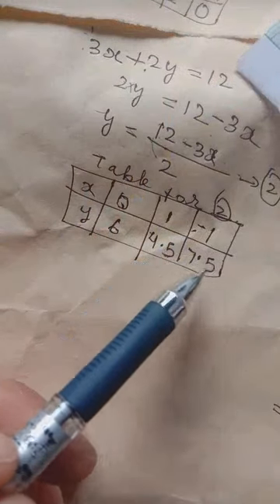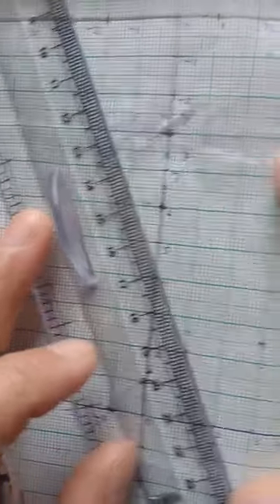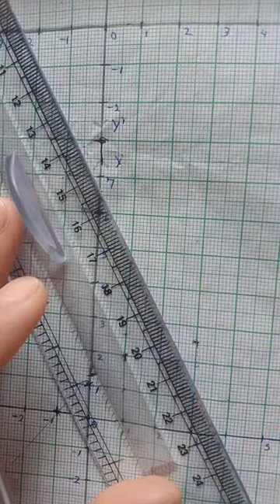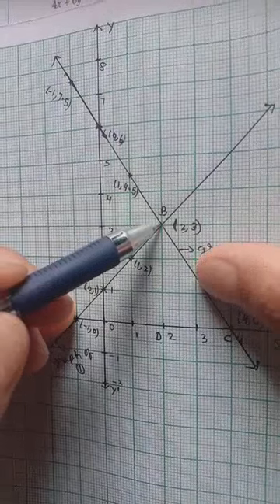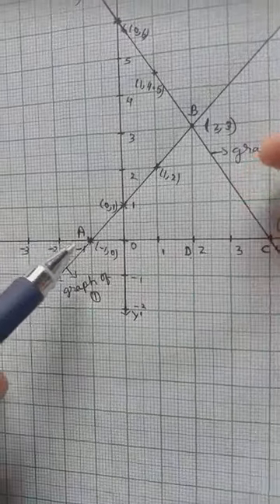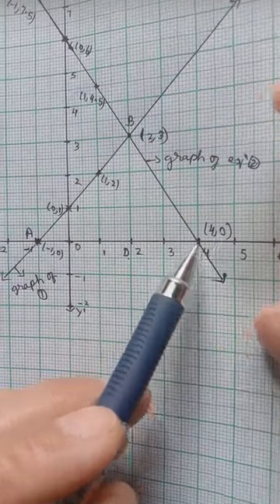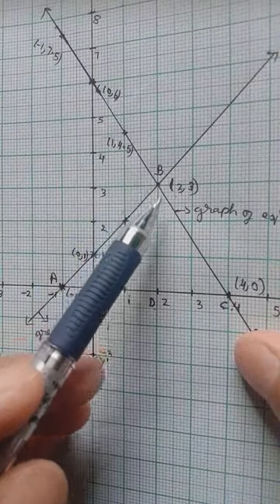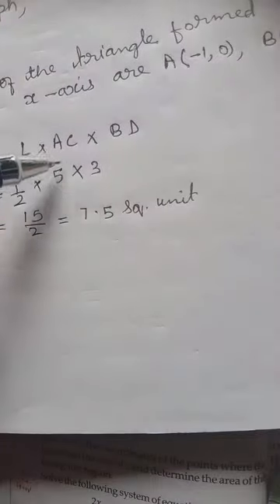class X maths ex 3 b Q13 iii. Graphically . vertices and area of triangle. with x-axis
algebra . linear equations in two variables. solving graphically  . MBOSE. Felishia Susngi